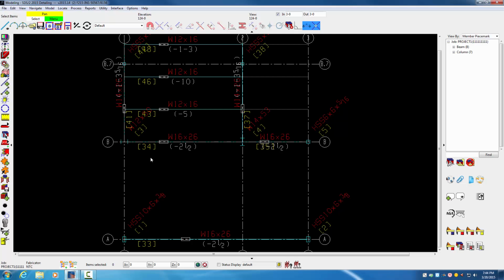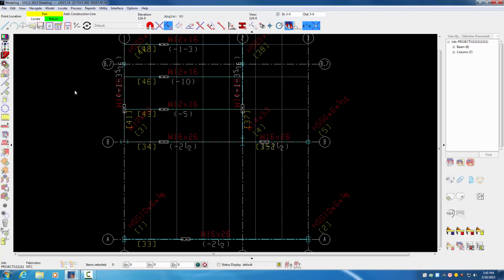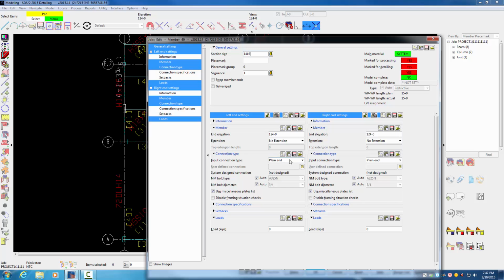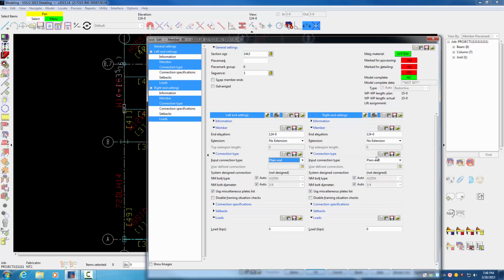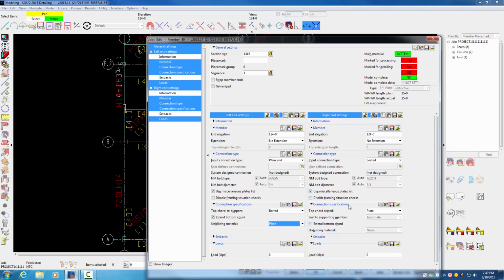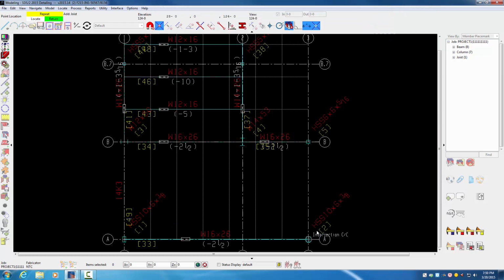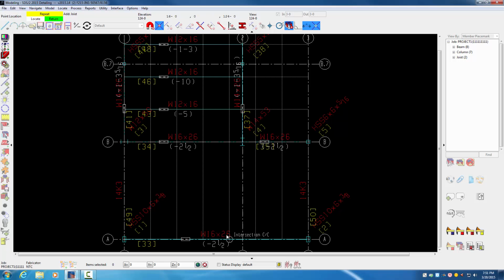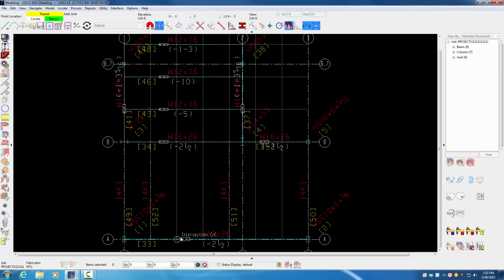Adding in joists